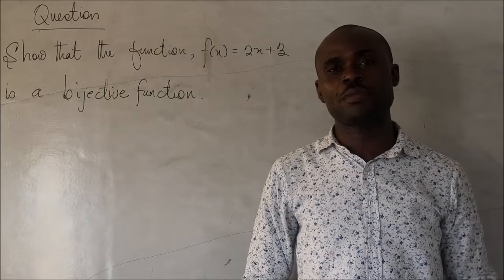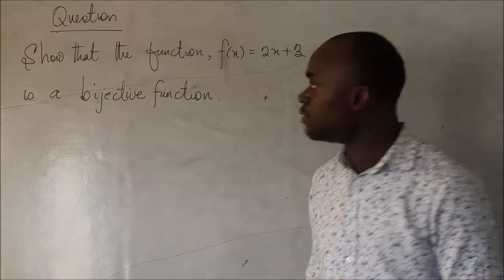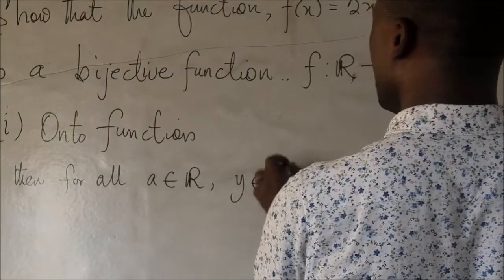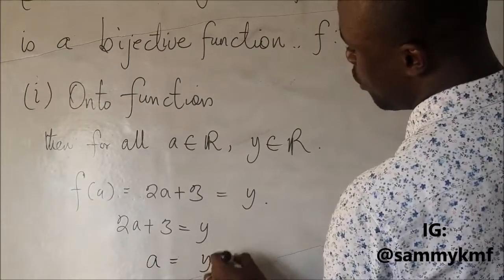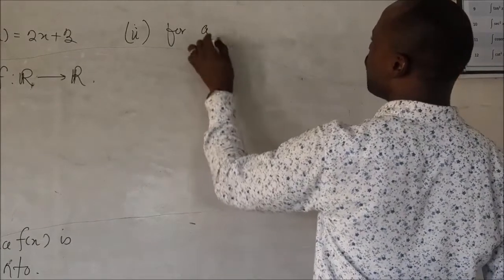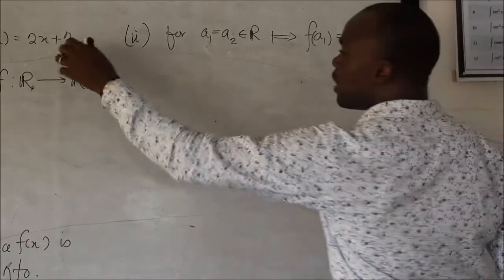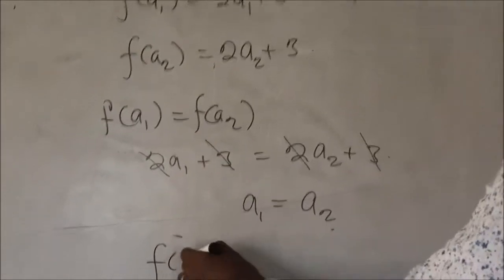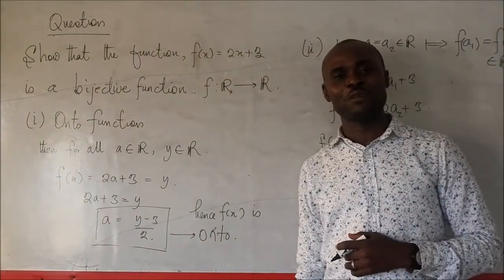Bijective Functions, onto and 1-1 mappings.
FUNCTIONS AND MAPPINGS